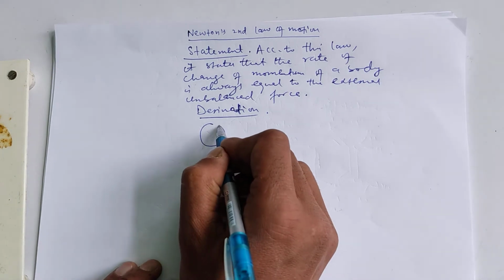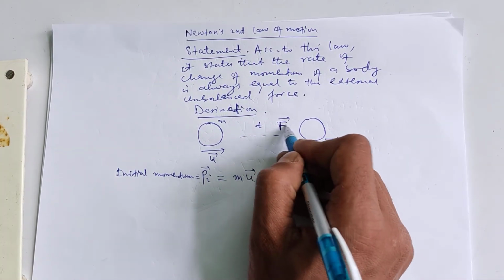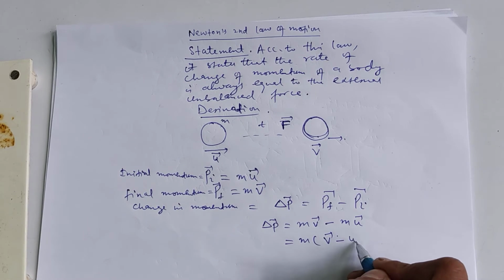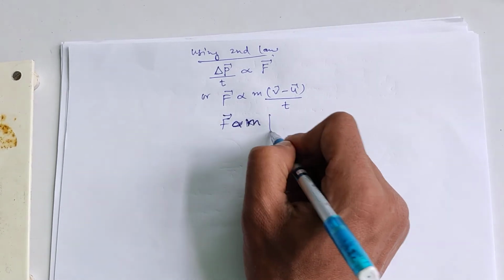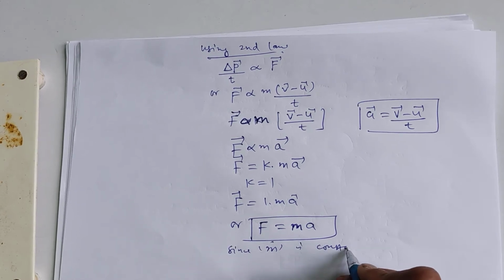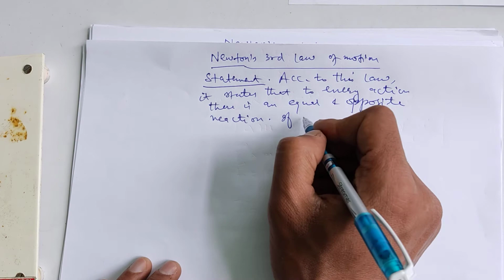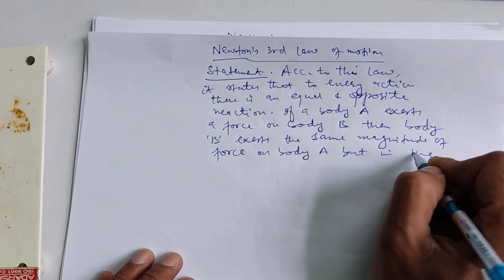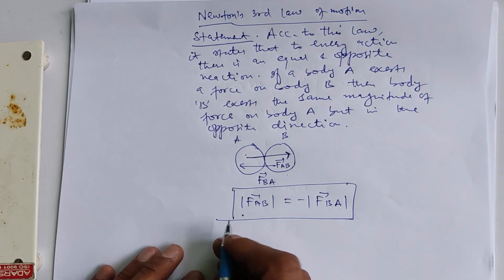Lecture #5: Class 9th Physics | Motion | RP SCHOOL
Teacher: Abdul Bari Sir
Subject: Physics
Chapter: Motion